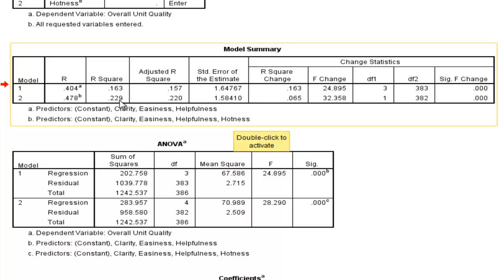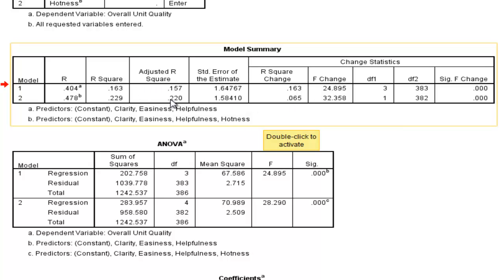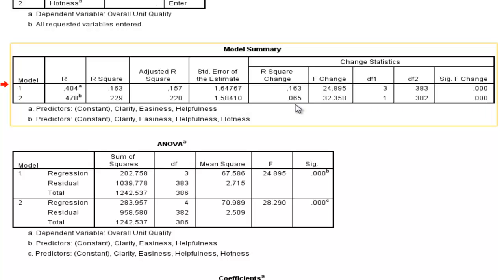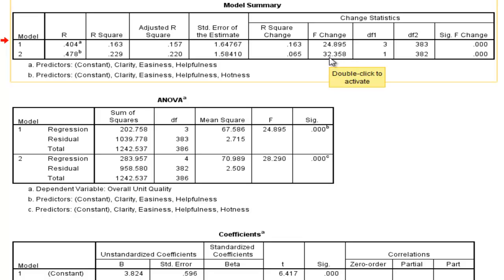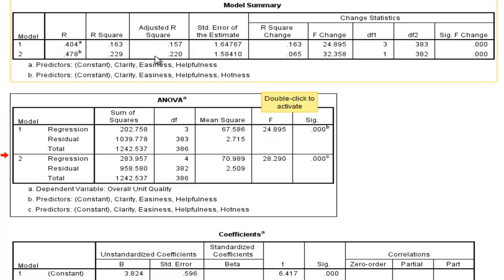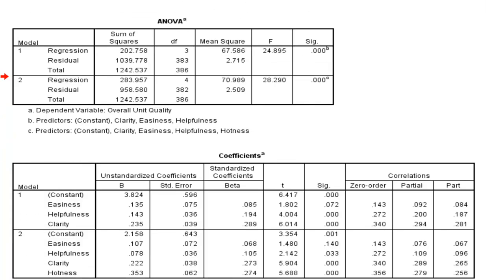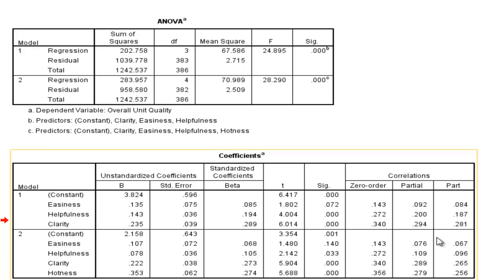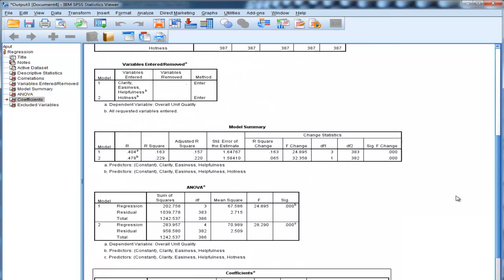Hierarchical Multiple Regression (part 3)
I demonstrate how to perform and interpret a hierarchical multiple regression in SPSS. I pay particular attention to the different blocks associated with a hierarchical multiple regression, as well as R squared change and F change.